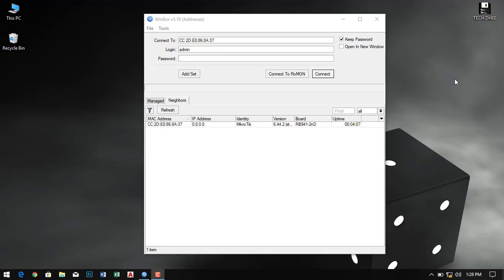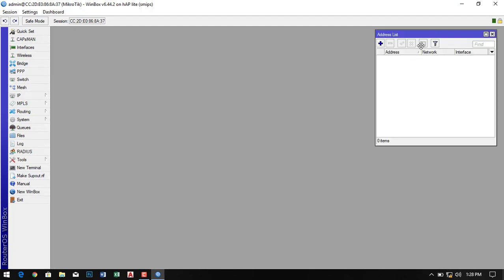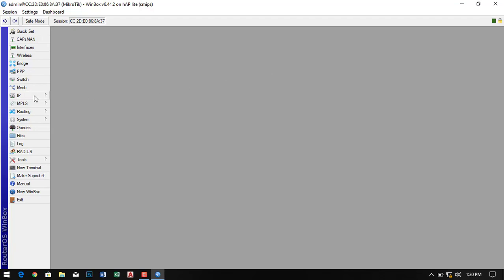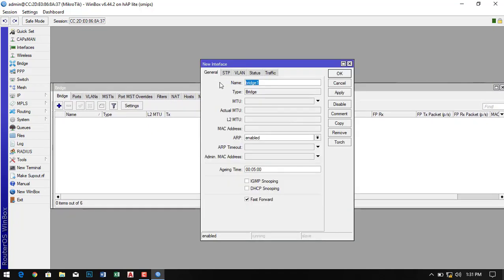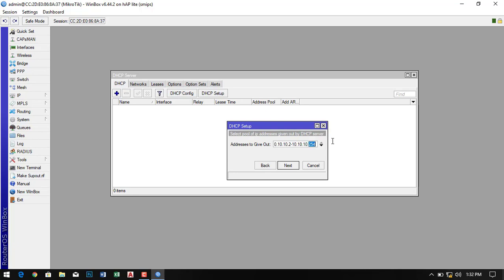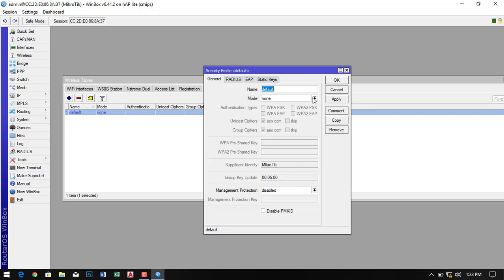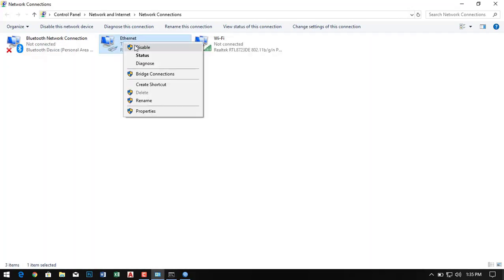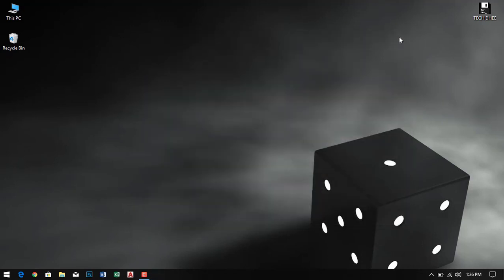How to Configure MikroTik Router as an Access Point Wireless Router | TECH DHEE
How to Configure MikroTik Router as an Access Point Wireless Router